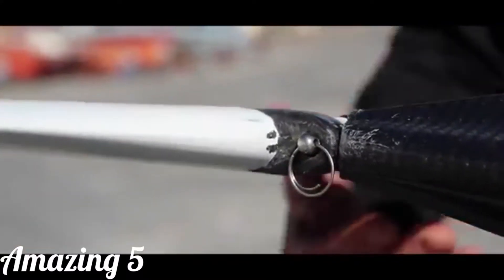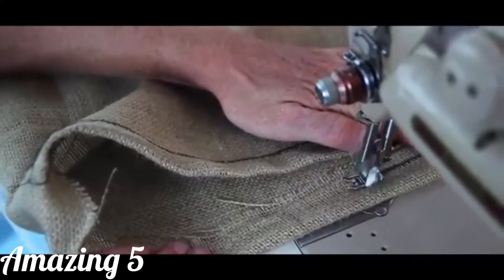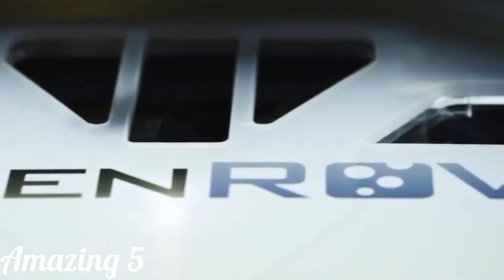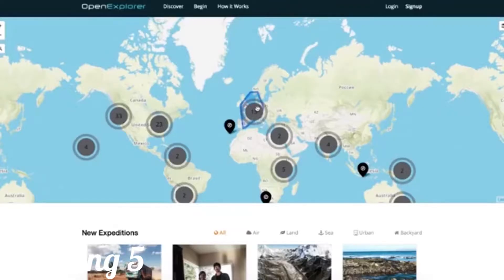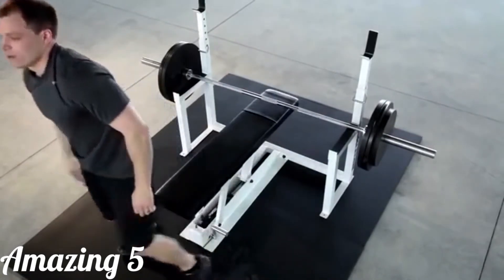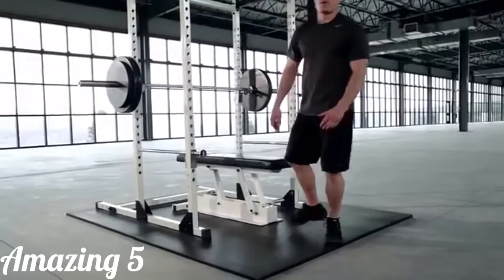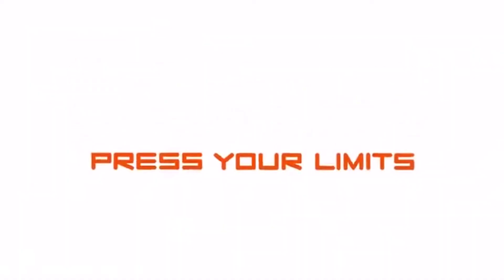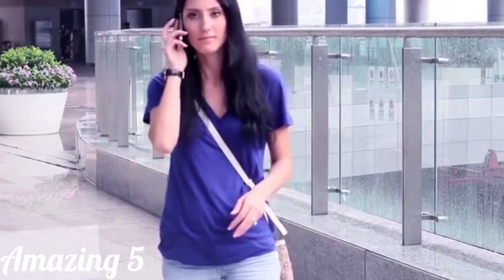5 AMAZING Inventions You NEED To See! #8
All links below (Show more)